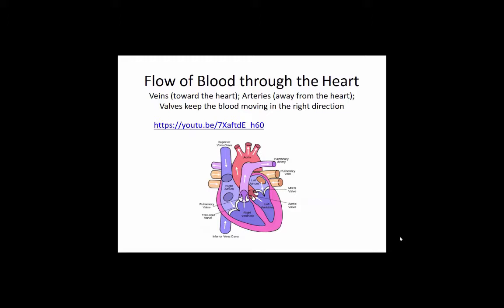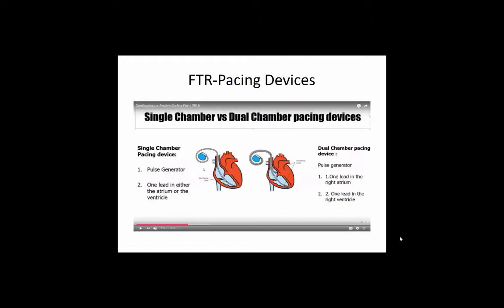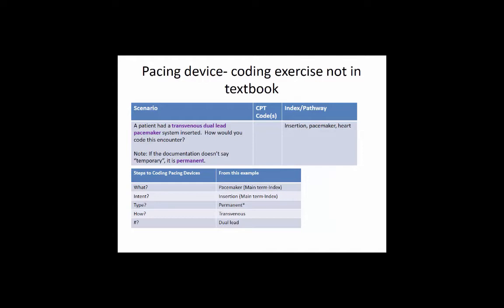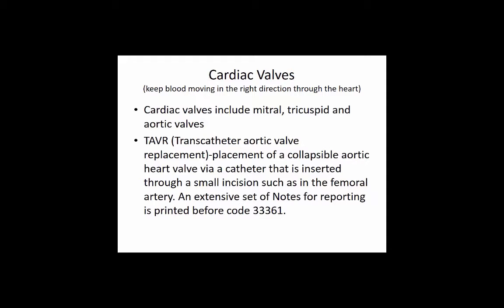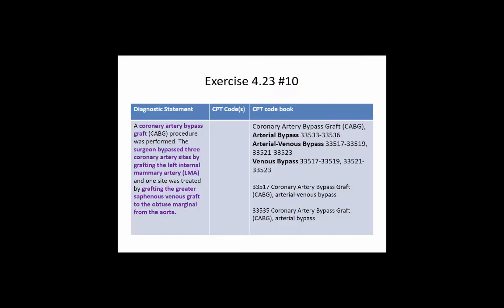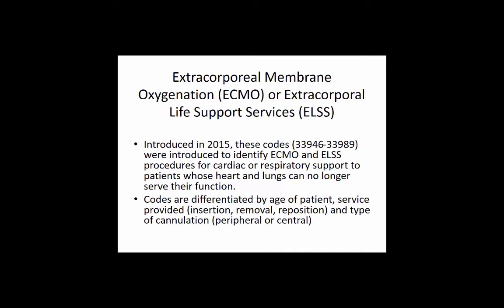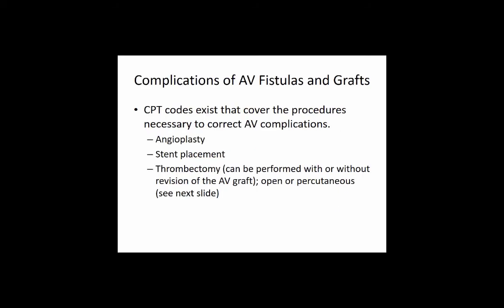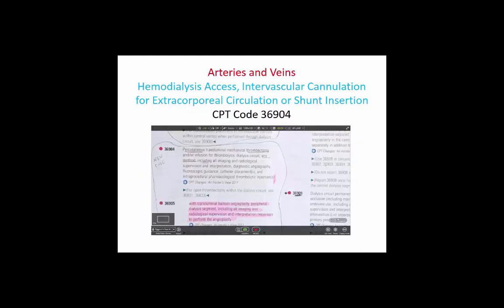HIT241 Ch 4 - Surgery Cardiovascular System Part 1 (2017)